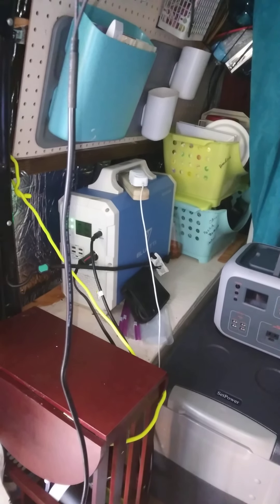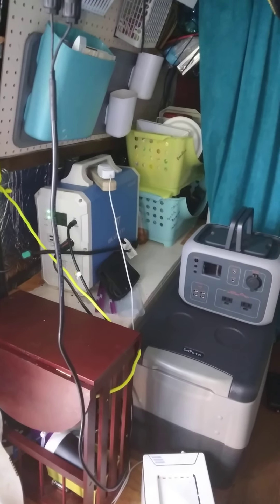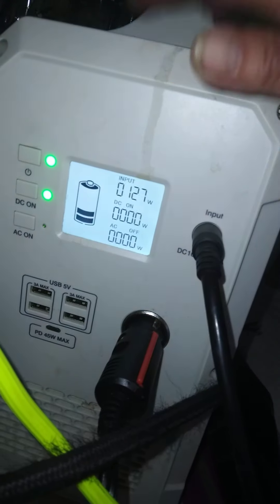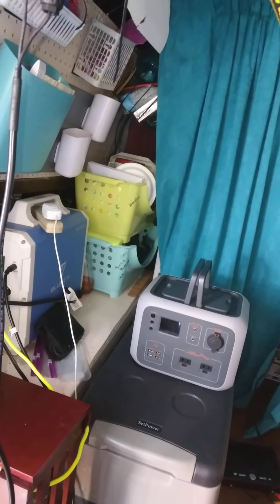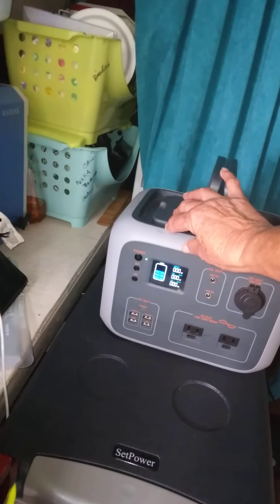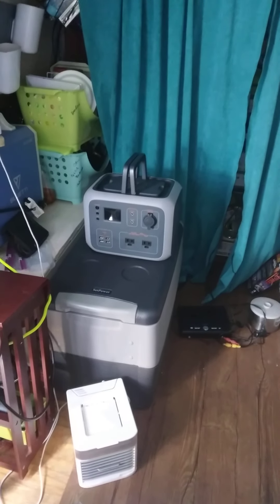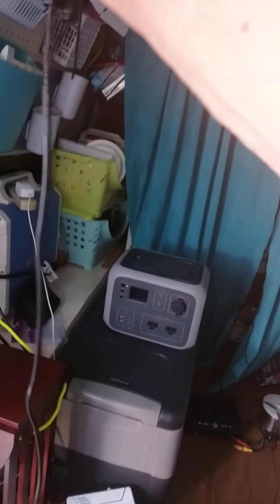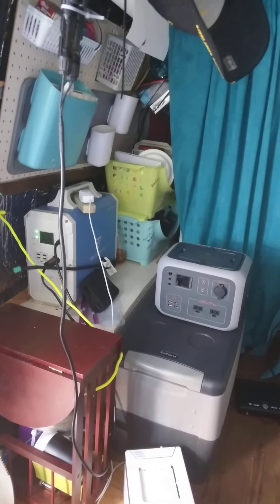Using BLUETTI in a VAN